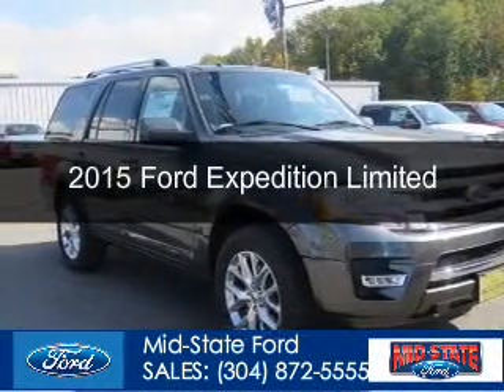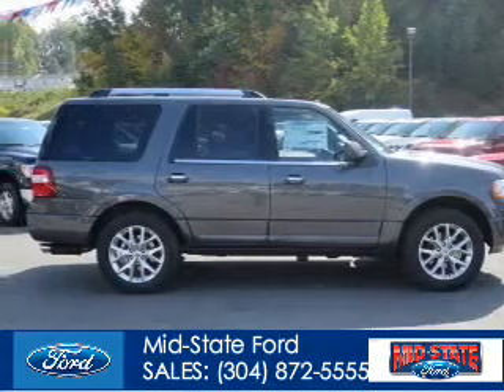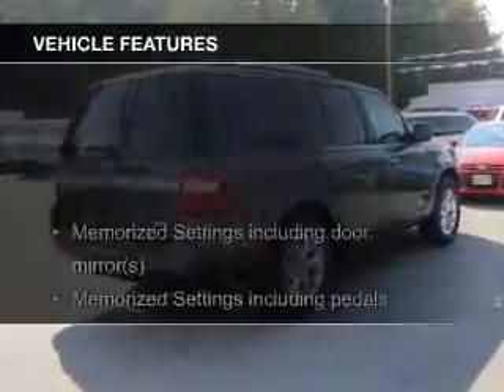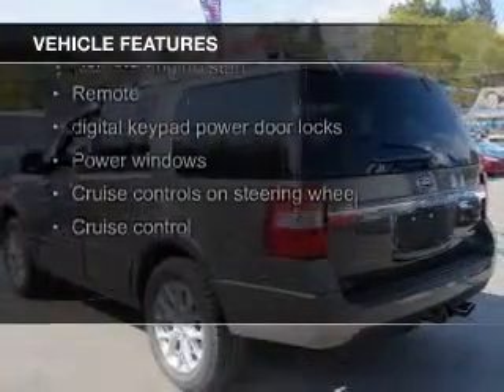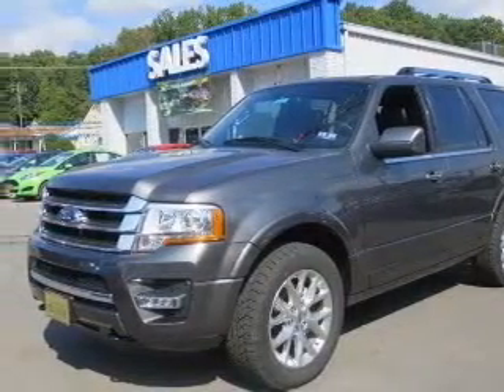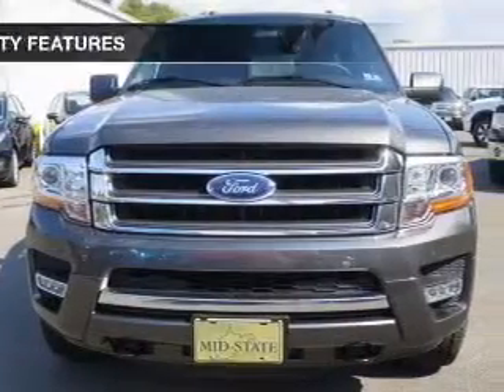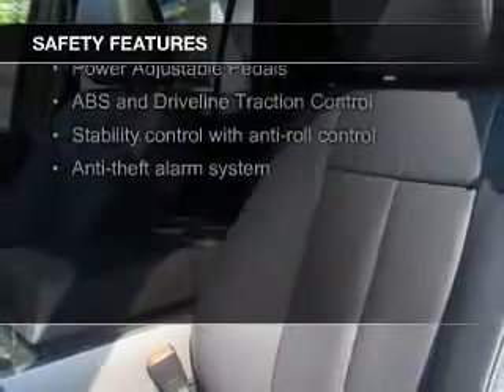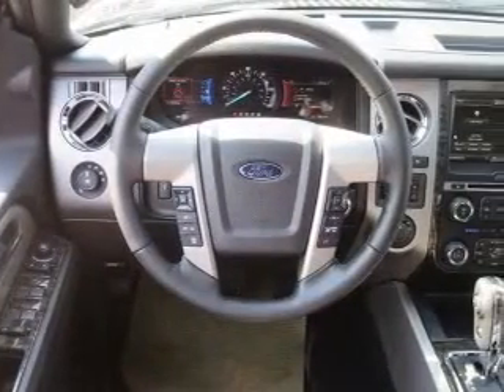2015 Ford Expedition - Summersville WV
Phone:
Year: 2015
Make: Ford
Model: Expedition
Trim: Limited
Engine: 3.5 liter 6 cylinder 24 valve
Transmission: 6-Speed Automatic
Color: Black
Mileage: 0
Address:
1000 Arbuckle Road